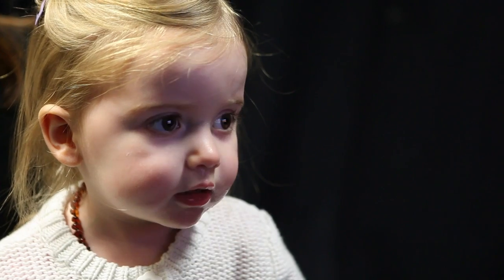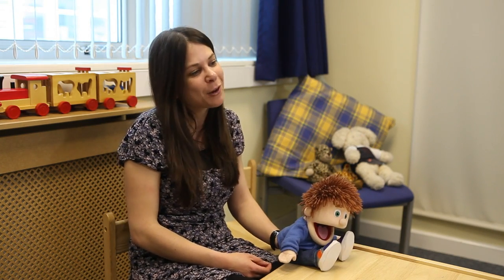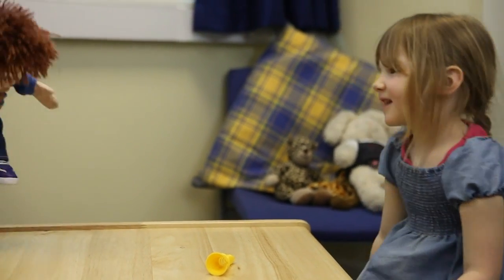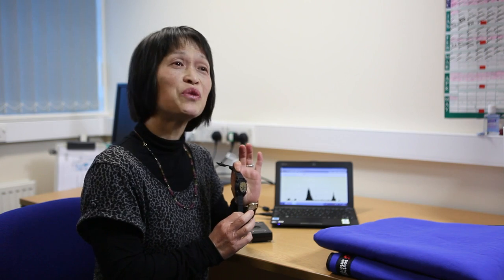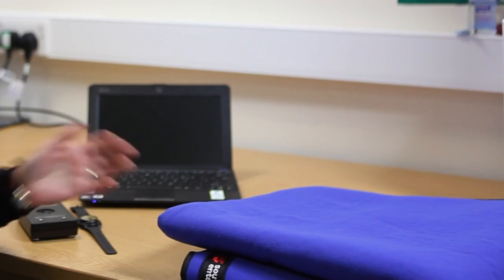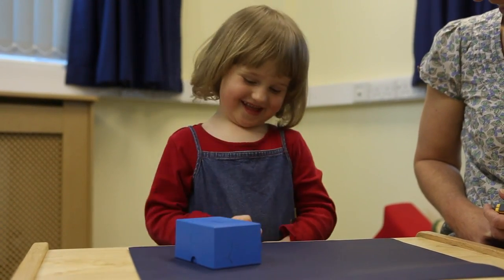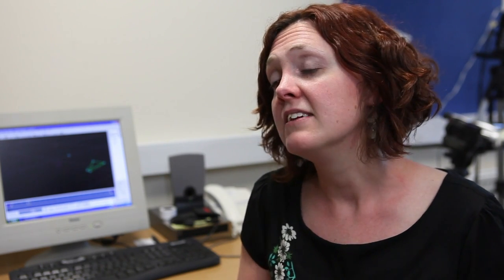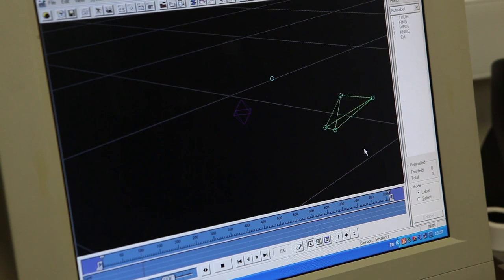Brookes Research - Institute for Research in Child Development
Developmental psychologists from Oxford Brookes' Institute for Research in Child Development talk about their work which is helping to inform best practice guidelines used in schools, hospitals, and social care environments.

Many children in our society today face severe challenges. Some arise as a result of disorders present from birth, others develop as a child enters its early years, whilst many become evident when the child starts at school or is introduced to a new culture.

Although these changes vary in nature and effect, all children who experience them share a vulnerability which may have a profound impact on them and their families. Without effective support these children may never reach their full potential, and the difficulties which they face in fundamental stages of development could go on to define their future lives.

The Institute's research experts seek to establish new ways of enabling children who face these challenges to be the very best that they can be. More information is available on the Oxford Brookes